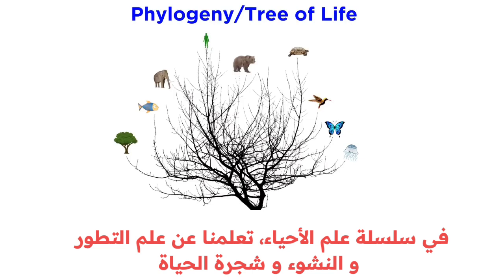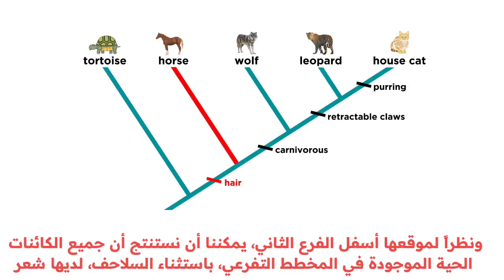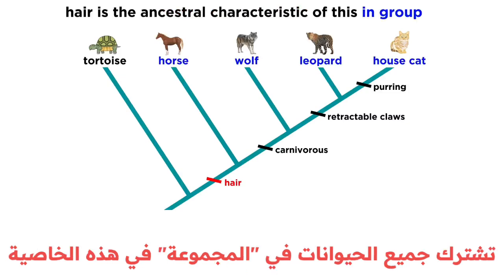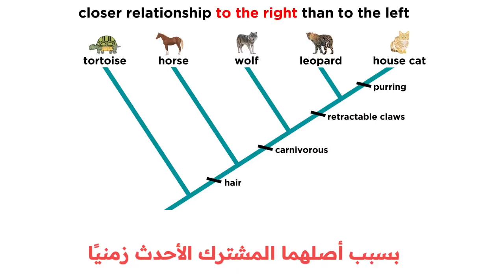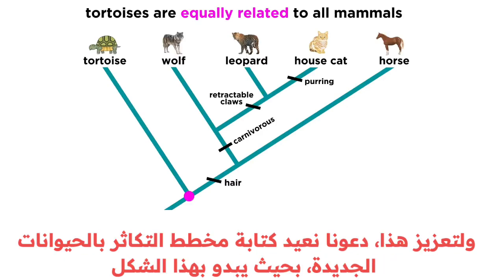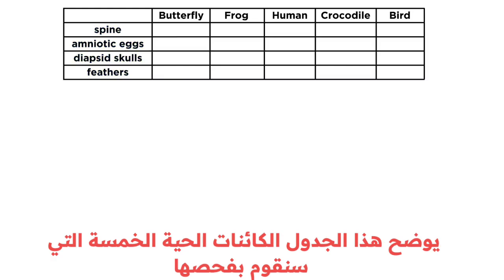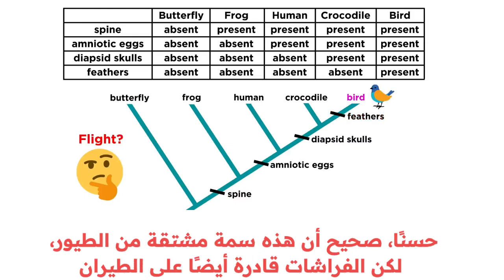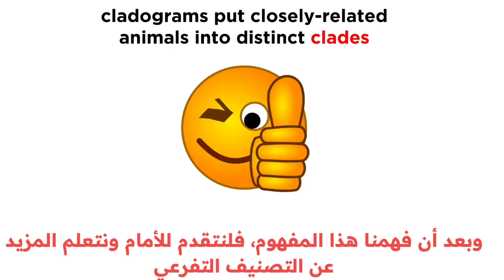التصنيف التفرعي - الجزء ١- بناء المخططات التفرعية